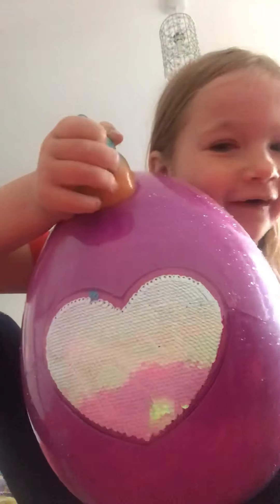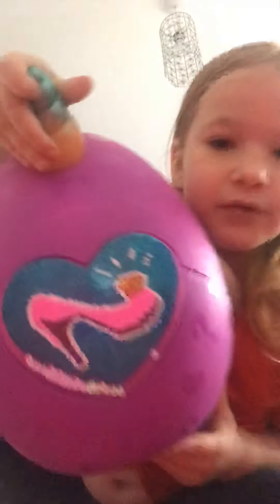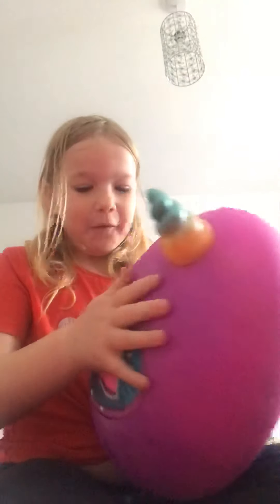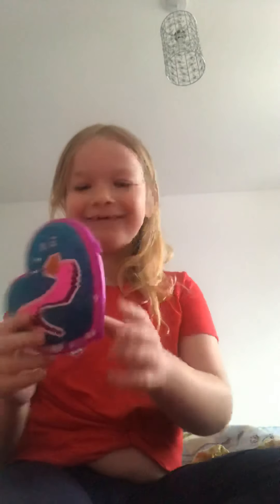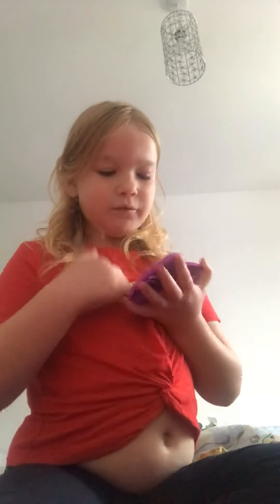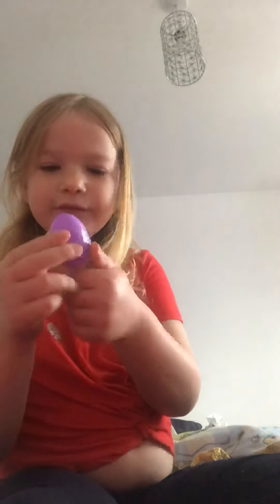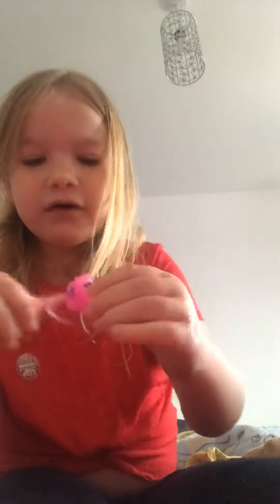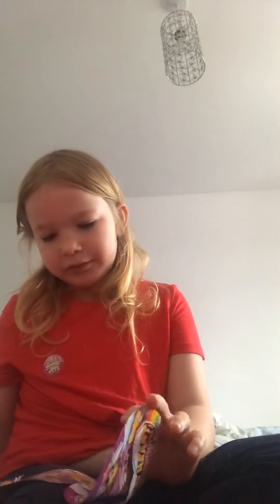3 October 2020